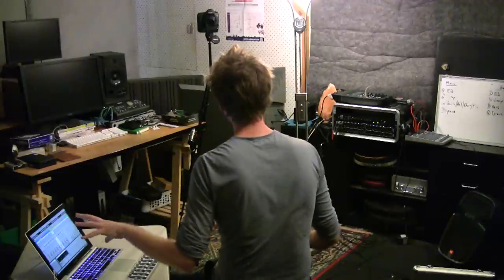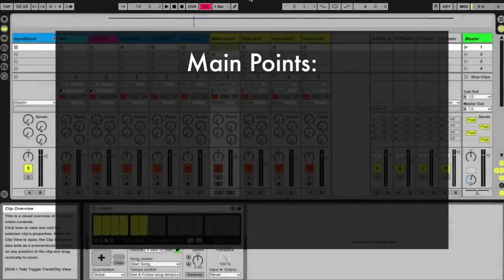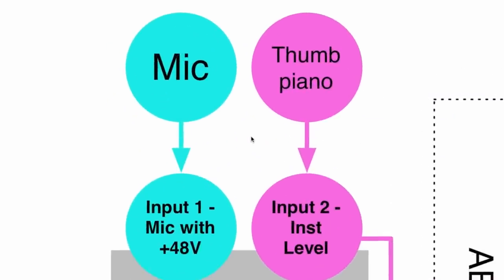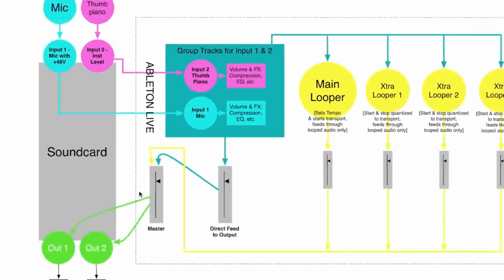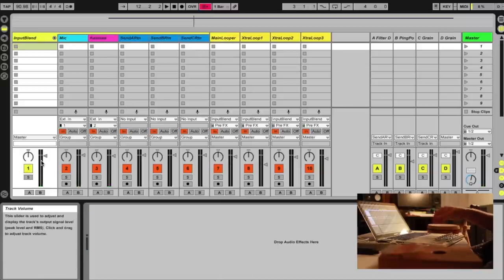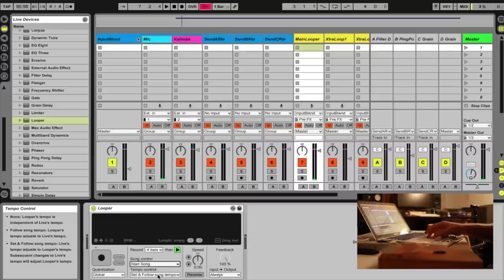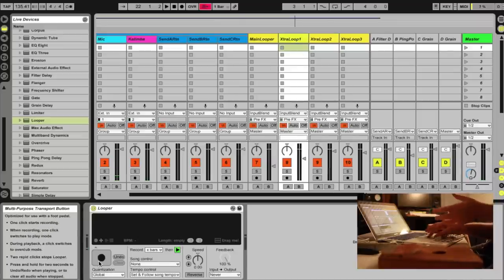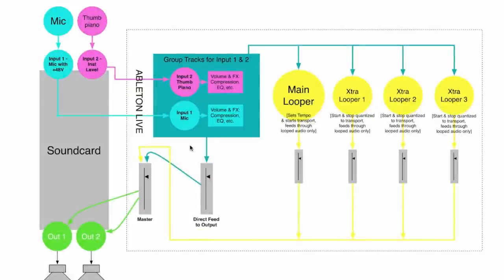Looper Part 2: Building a Live Looper Set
This video outlines a great workflow for creating an Ableton Live set for live looping acoustic or pickup/input instruments. Everything you need to know to create a killer system that incorporates live effects and automatically sets your tempos by the length of your first loop. Covering the following key points: Signal flow in & out of Live, Looper device setup, MIDI mapping.